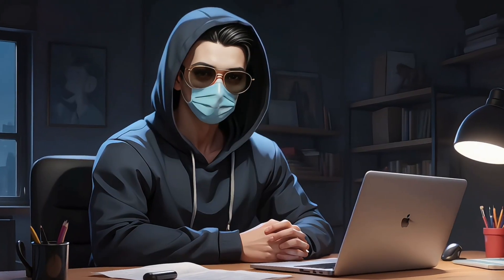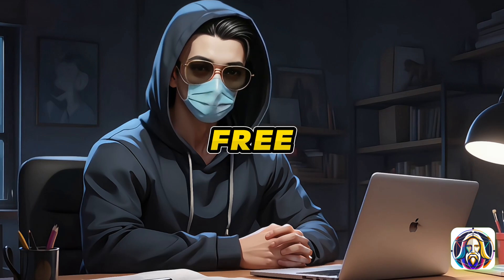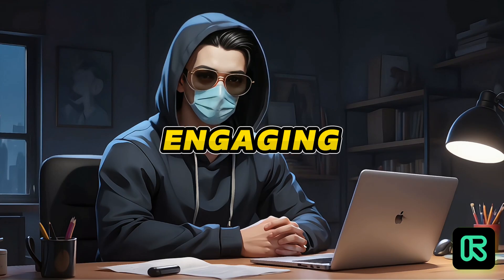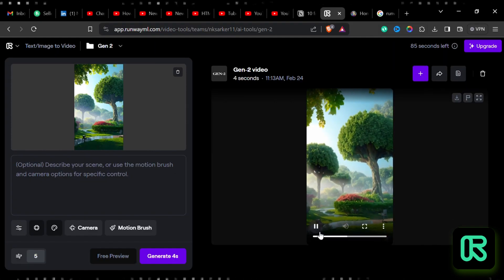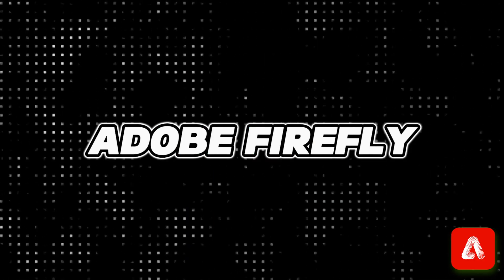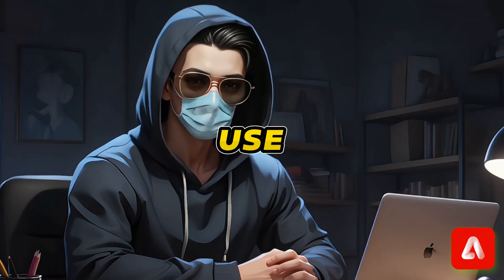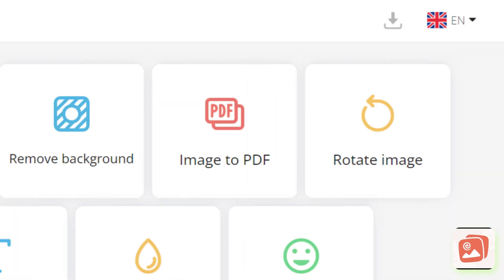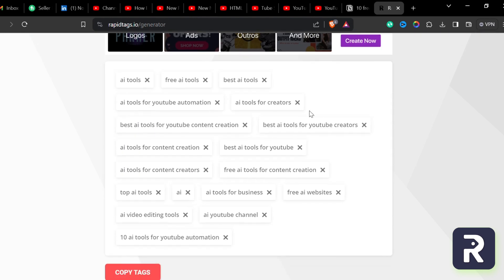I Found The BEST Free AI Tools For 2025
10 BEST AI tools for YouTube creators (FREE)
Unlock the potential of your YouTube content with the top 10 AI tools for youtubers! Elevate your videos effortlessly using cutting-edge AI tools for automation and content creation. Dive into a world of creativity without any cost. 🚀🎥